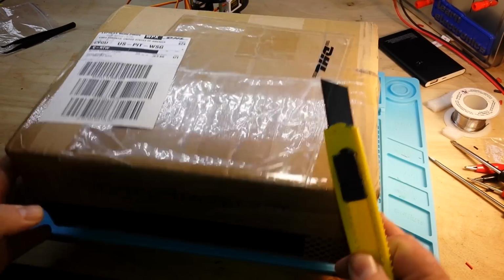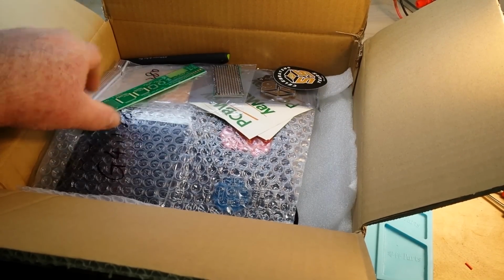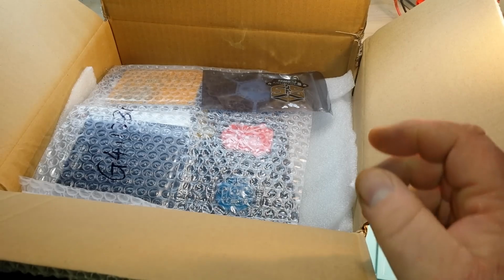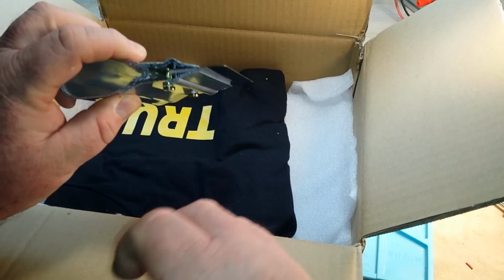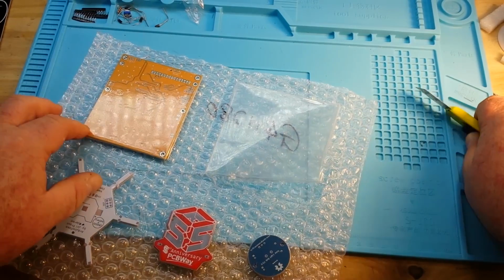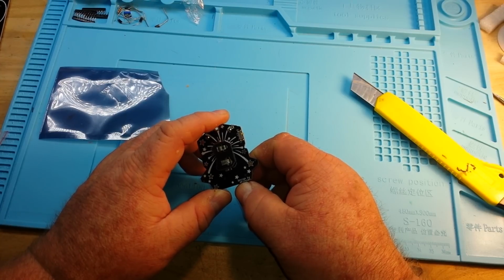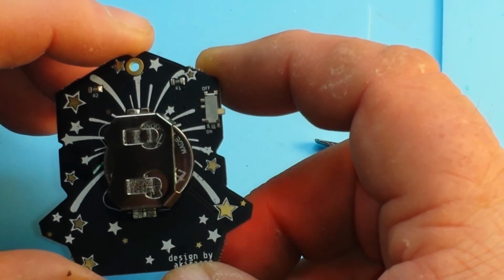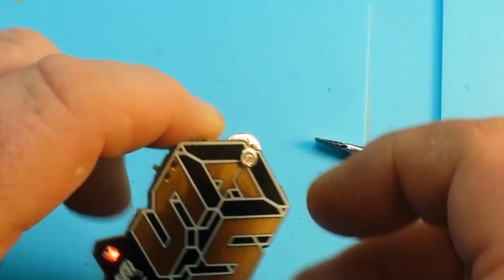PCBWAY 5th anniversary Coupons and Giveaways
Here is all the gear I currently use:
Oscilloscope: Micsig STO1104c